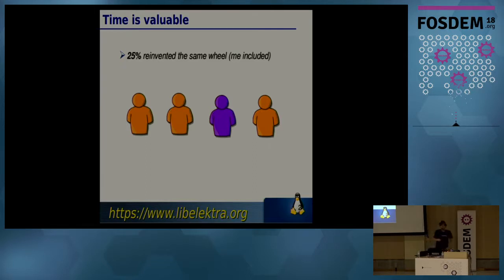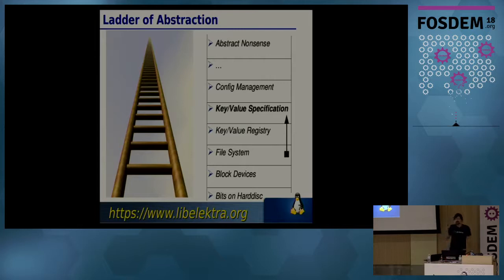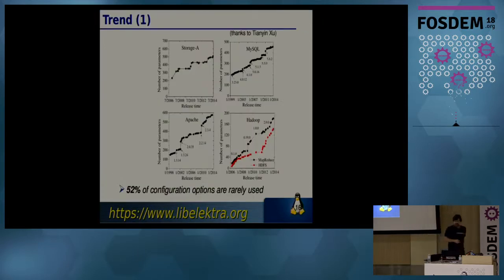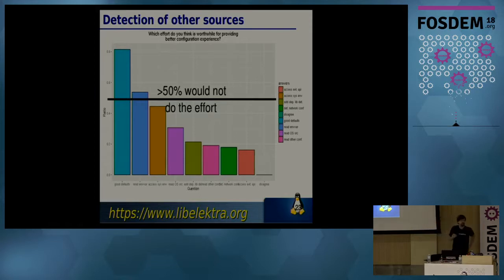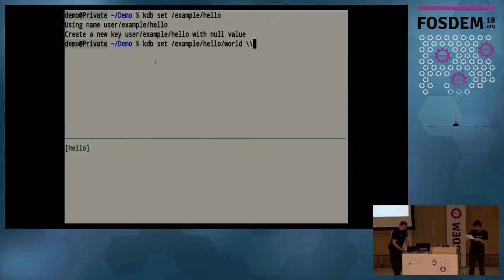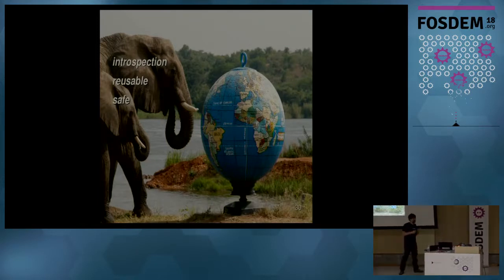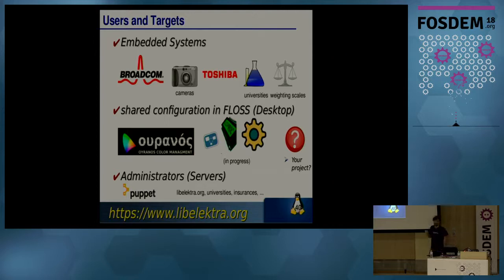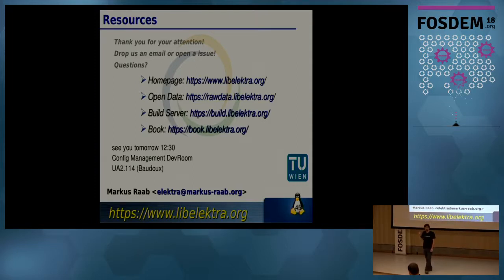Configuration Revolution Why it Needed 13 Years and How it Will be Done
by Markus Raab